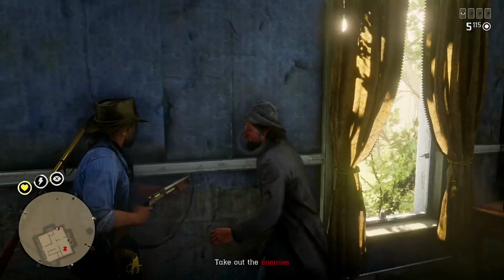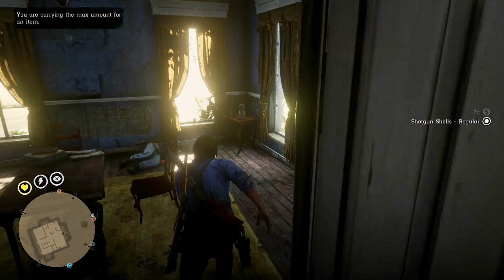IMPORTANT CHANGE Players Need To Make.. New Red Dead Online Update (RDR2)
Today I want to talk to you all about one important change I am making to my Red Dead Online grind and that is I am making the change from doing resupplies myself and I am now buying supplies. But I am not leaving it at that, I am actively trying to get new Legendary Bounties done in the meantime while I wait for more supplies to get delivered to my camp so I can earn additional money fast to cover my Trader Supplies cost abut also to make more grind with these extra missions I am doing each day. I just wanted to update you all on this new Red Dead Online change I am making in terms of my role grind and I think you may find it extremely effective and efficient. Will you change that after watching this video?

👉🏻 Why This Role Is The BEST For Grinding TONS of Money FAST! New Red Dead Online Update (RDR2)

👋🏻  ADIOS AMIGOS!

©️ IMPORTANT CHANGE Players Need To Make.. New Red Dead Online Update (RDR2) Video Uploaded by Hazard